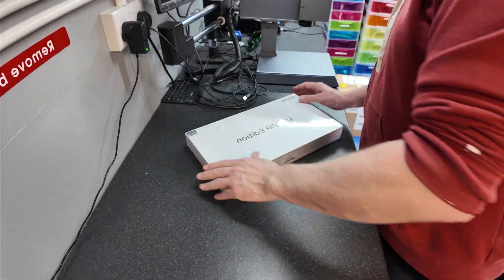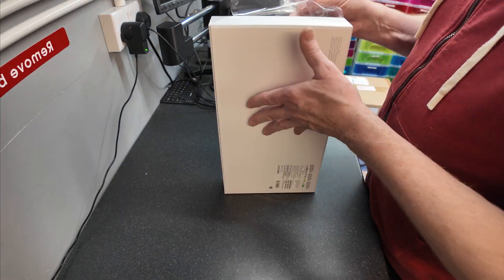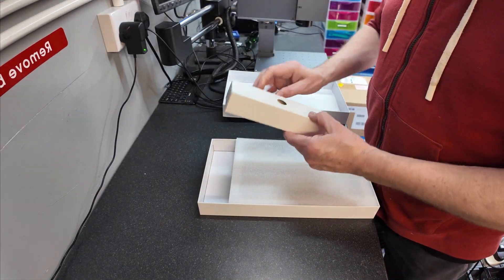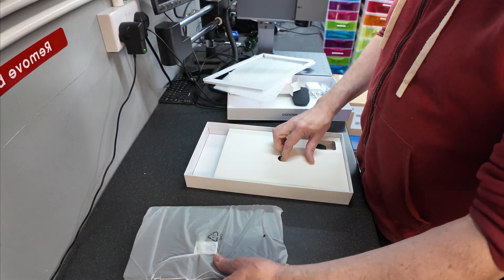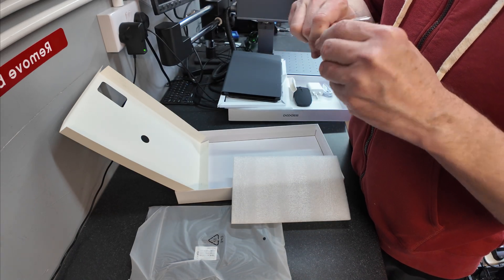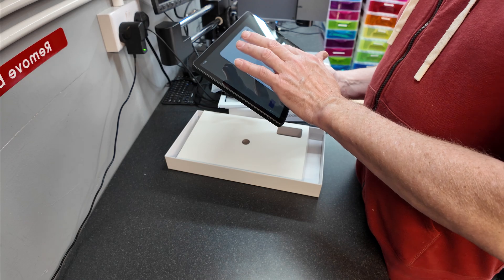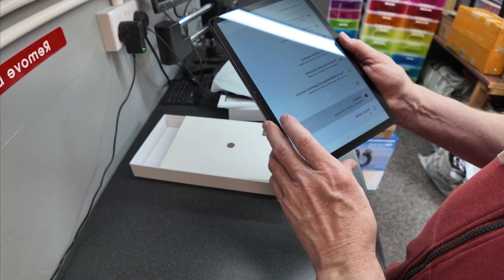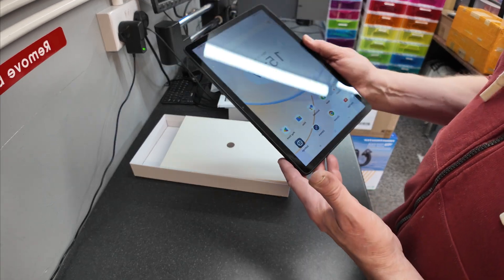DOOGEE U11 2025 Tablet 11'' Android 15 16GB+128GB/2TB TF Octa-Core, 90Hz Display, 8580mAh. 1080P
For flight simulator use with Air Manager.
But seems to be a reasonable tablet for the money, includes basic mouse, keyboard, case and screen protector.

 Pairing the keyboard and mouse on the tablet or PC.

Turn the keyboard on, press the bluetooth button.
For a PC go in to windows settings/Bluetooth Devices and hit Add device.
For a tablet go in to settings and add new device.

Insert batteries in to the mouse, the LED on the bottom of the mouse will flash red.
Press and hold the small DPI button until the LED changes colour and starts flashing.

For PC, if Bluetooth is already switched on then your PC will recognise the mouse immediately.
If not, go in to windows settings/Bluetooth Devices and hit Add device.
For a tablet just go in to settings and add new device

    【Turn Your Tablet into A 'PC'】The tablet includes a stylus pen, Bluetooth keyboard, protective case, mouse, OTG adapter, charger. You can use the tablet as a small laptop.
    【Android 15 + Octa-core Processors】The new 11 inch tablet is powered by the fast, smart and secure Android 15 OS with powerful built-in T606 Octa-core processors for an efficient and smooth streaming experience. No hassle from Bloatware. Experience more personalized settings with widgets, split-screen functionality, parental controls and multi-user features. Data encryption, user permissions and notification management to better protect your privacy. Access millions of apps through the Play Store.
    【11-inch 90Hz Screen + 8580mAh + Netflix 1080P】U11 Android Tablet has a 11-inch IPS full color 90Hz display with brilliant colors and comfortable touch. Built-in 8580mAh high-capacity battery, combined with efficient operation system and energy-saving system, the tablet can run for a long time. Whether you are a staunch fan or someone who enjoys watching TV shows back-to-back, you can watch the latest Widevine L1 certified shows at 1080P resolution on Netflix, YouTube, HBO or Amazon Prime Video.
    【16GB RAM + 128GB ROM + 2TB Expandable】DOOGEE U11 Android 15 Tablet features 16GB RAM (4GB + 12GB RAM expansion) and 128GB ROM. MicroSD/TF memory expansion (12GB-2TB) is supported, and this memory can be set as Extra storage or portable storage for the tablet. the new Memory Manager provides cleaning suggestions to free up space on the tablet (including cleaning Junk files, Delete duplicates, Delete large files, Delete downloaded files).
    【Connectivity + Ports】DOOGEE U11 android tablets support WiFi 5G and WiFi 2.4G for great compatibility and high speed downloads for home, campus networks and hotspot networks. Built-in Bluetooth 5.0 and AGPS, Bluetooth 5.0 can transmit at speeds up to 4-24Mbps, and AGPS allows for precise positioning and navigation over a network connection. The U11 tablet 11 inch has 1 Type-C port, 1 3.5mm AUX headphone jack and 1 SD card port.
    【Good Budget】As the most value for money 11-inch android 15 tablet, the size of the tablet is 26*17*0.8cm, net weight 537g. With a back cover metal design, curved edges and a gentle matting process, U11 gaming tablet offers a soft feel and premium look. It is the perfect gift for birthday and Festivals.